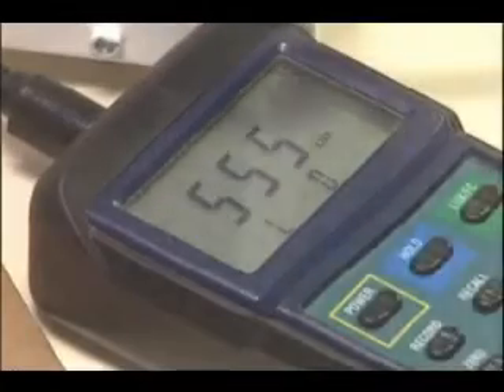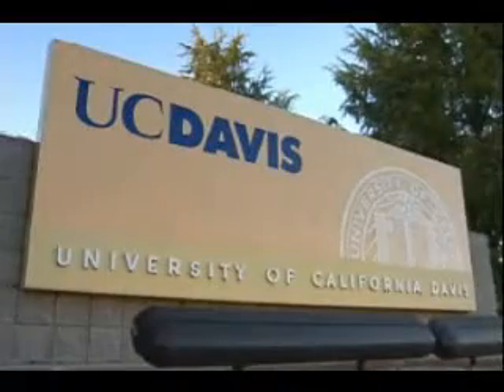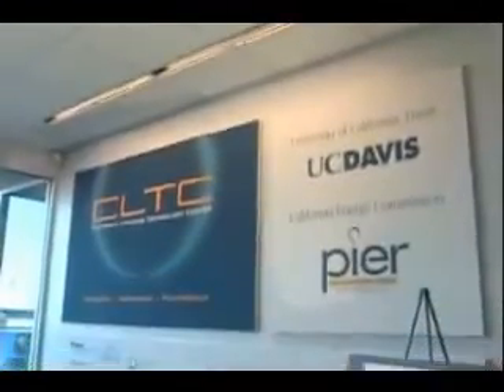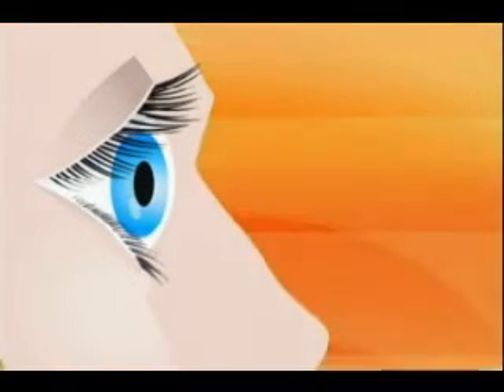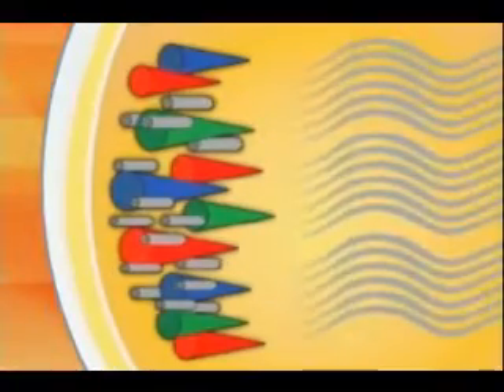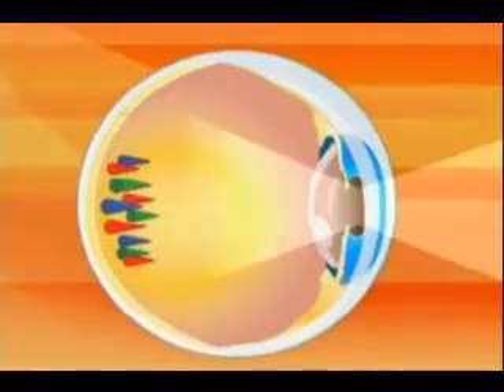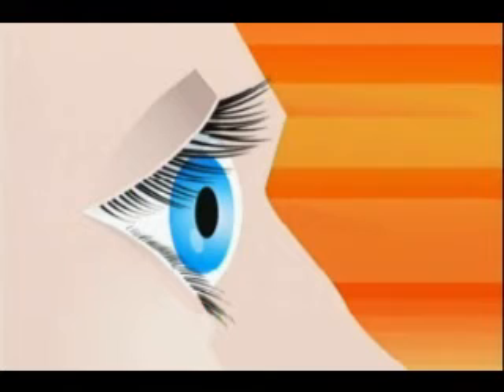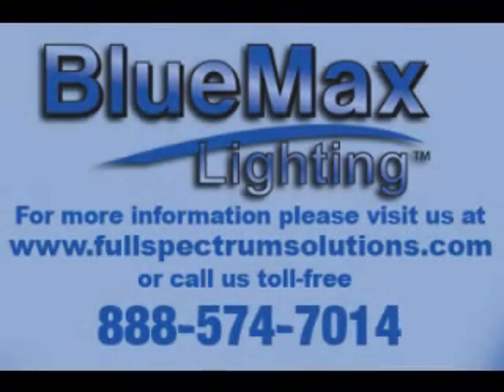BlueMax- Scotopic and Photopic lighting And You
Brief Video on how enhanced lighting can improve your vision and health.